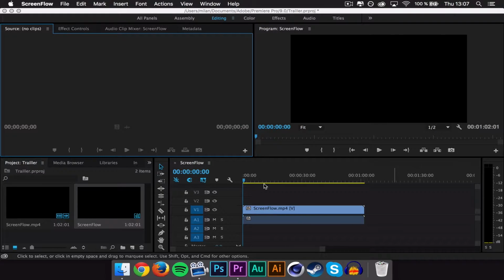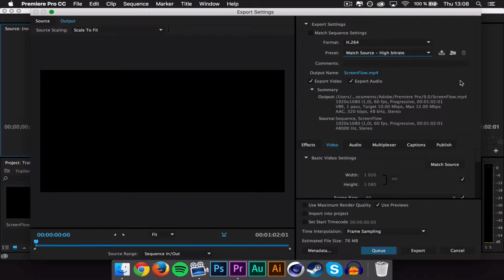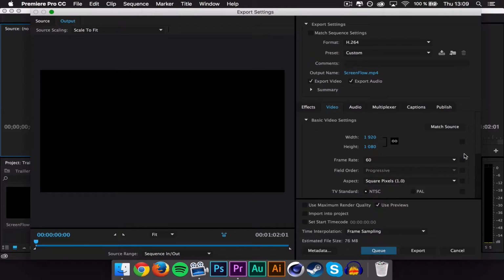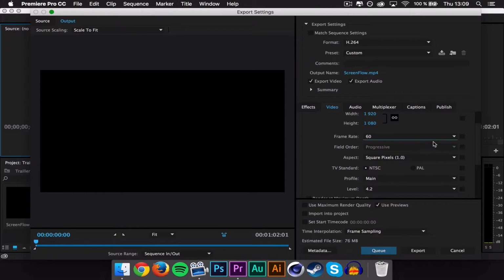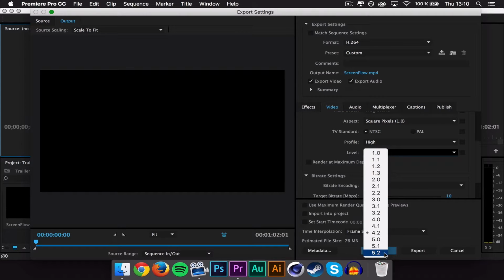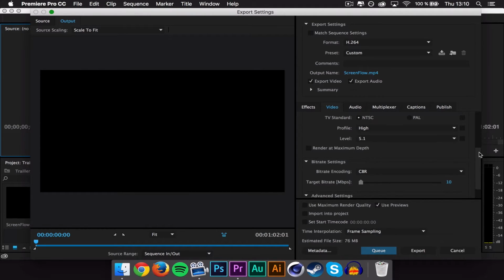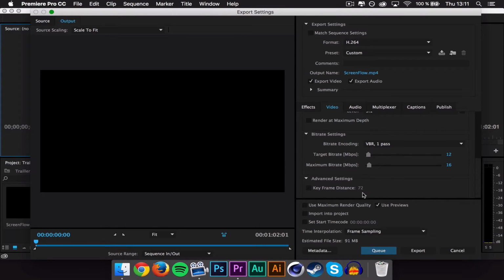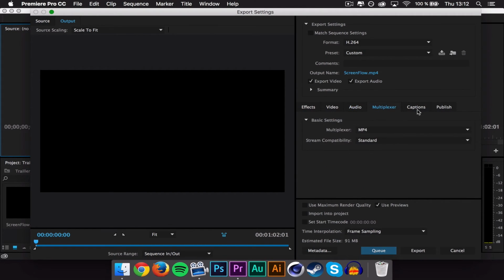Best youtube export settings :: Premiere Pro CC 2015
Hey guys just making a quick tutorial on the best pr cc 2015 export settings!

Leave me your questions in the comments!
Social:
Outro:
Creator - Editors Depot